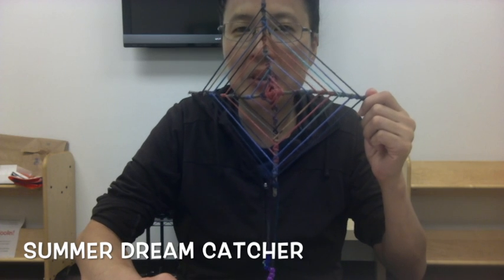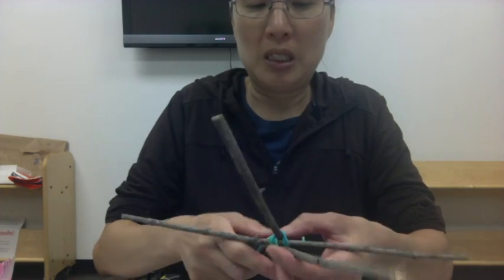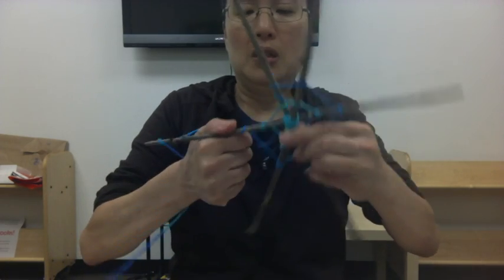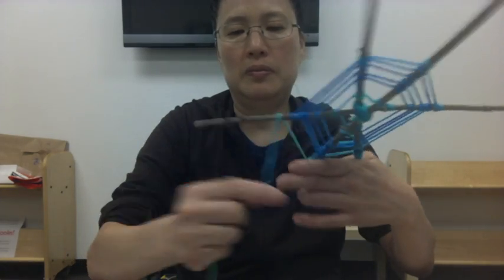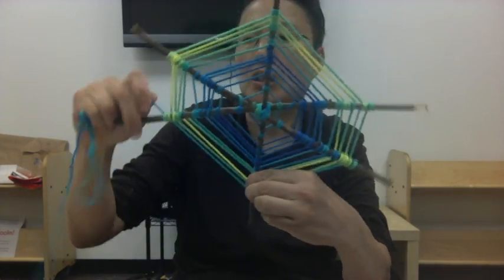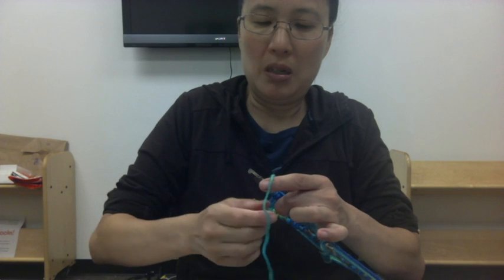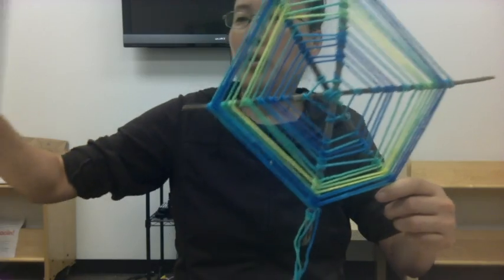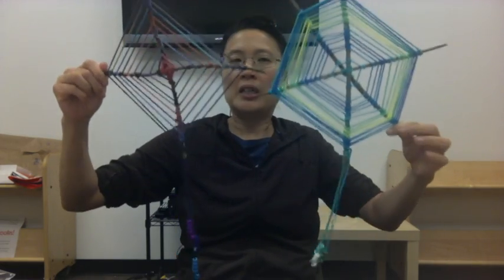Summer Dream Catchers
Create a summer dream catcher using sticks, colorful string, and beads.